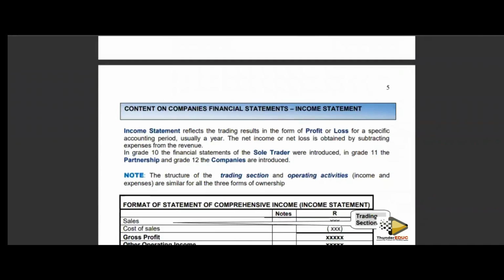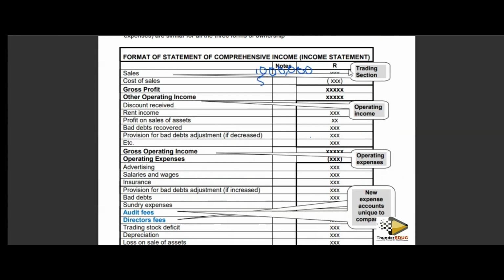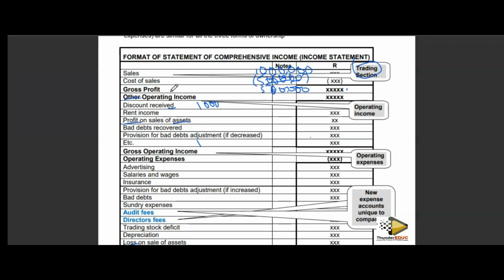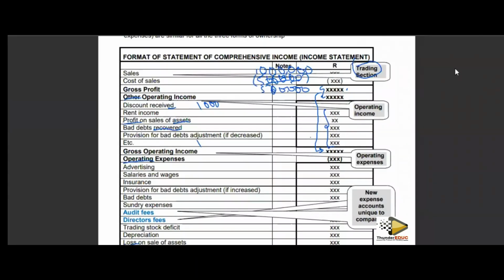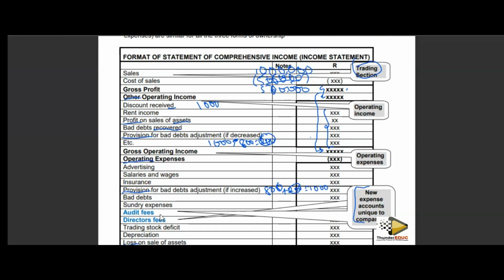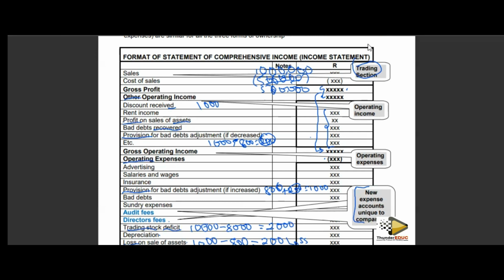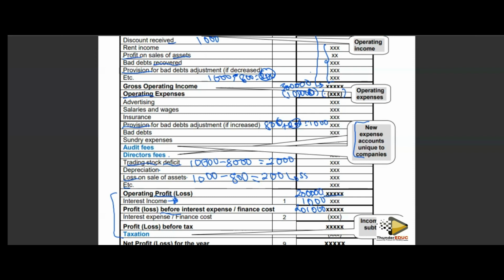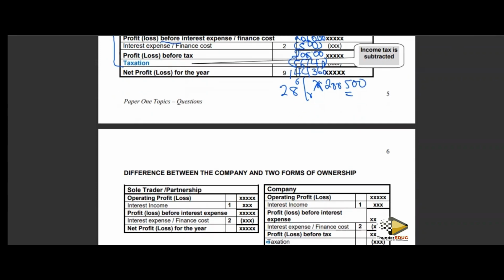COMPANY INCOME STATEMENT: GRADE 12 ACCOUNTING: BY ISHAK